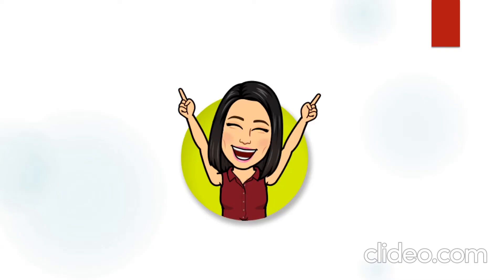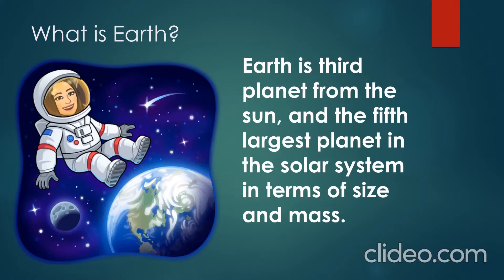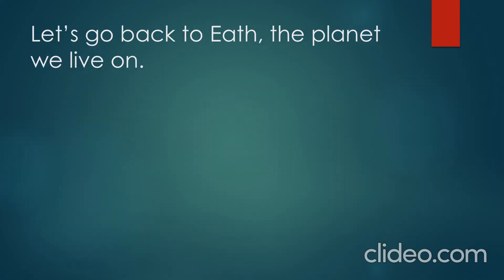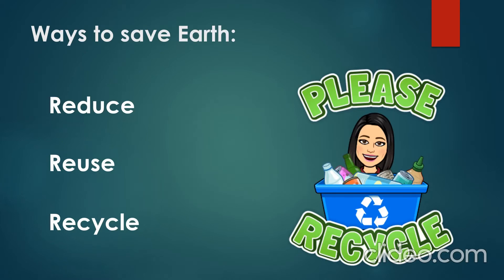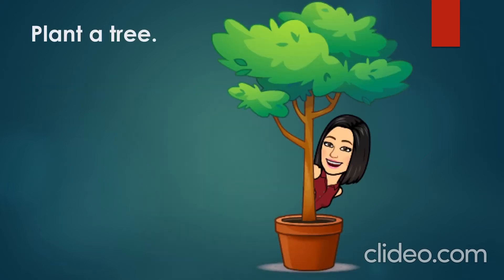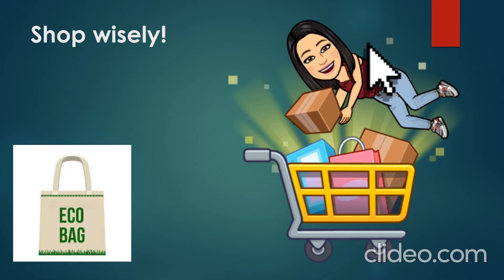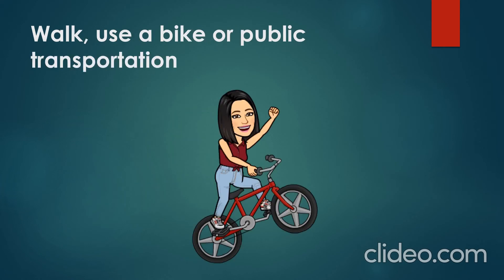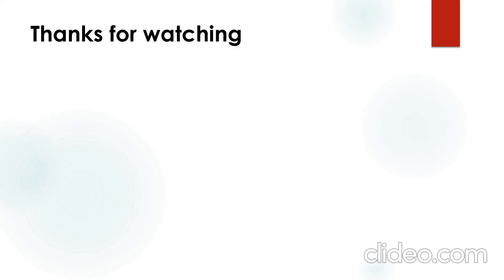Save Earth| Ways to save Earth | Order of planets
mercury
venus
Earth
Mars
Jupiter
Saturn
Uranus
Neptune
Pluto
Order of planets
Save Earth
Ways to save Earth
Eco bags
planting trees
What is Earth?
reduce, reuse, recycle
volunteering
community
shop wisely
conserve water
long- lasting light bulbs
walk, use a bike, public transportation
responsibility